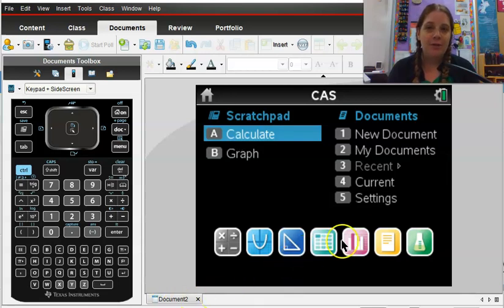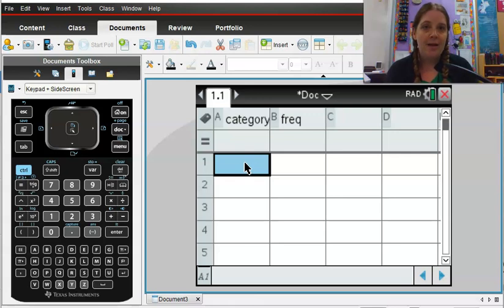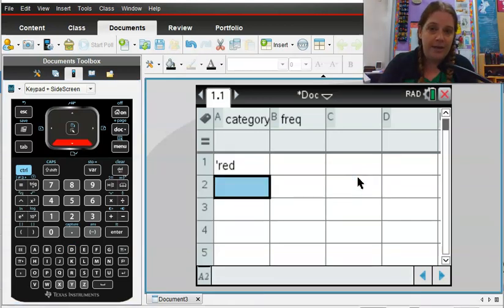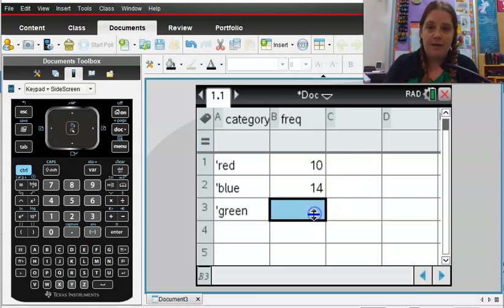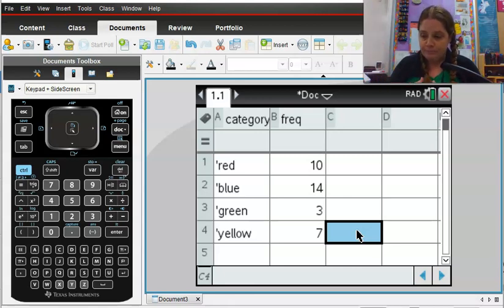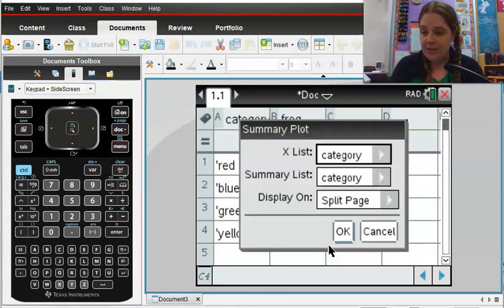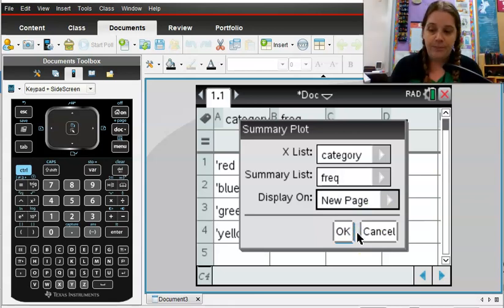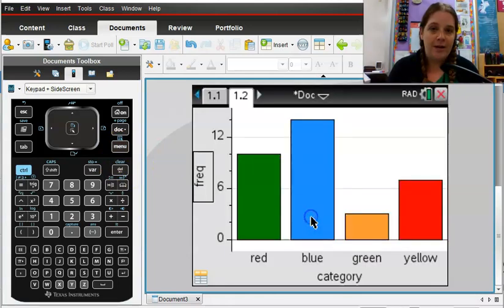TI-Nspire Categorical Bar Chart - AP Statistics - Avon High School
How to construct a categorical bar chart and pie chart using the TI-Nspire CX CAS